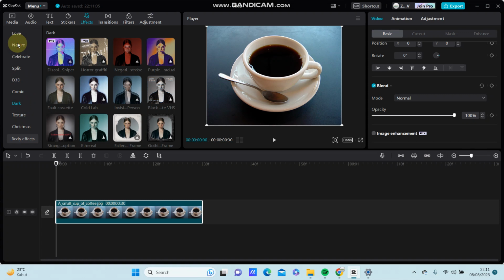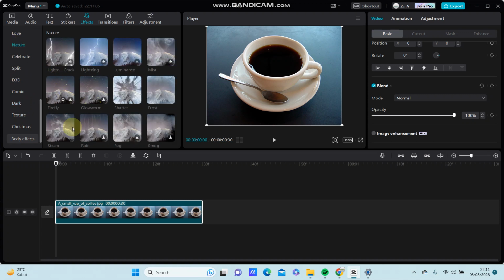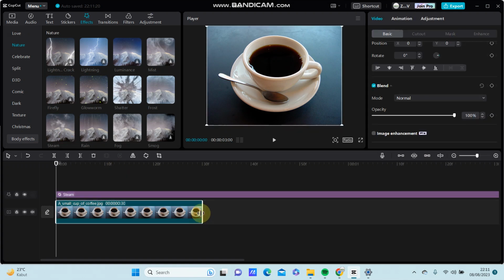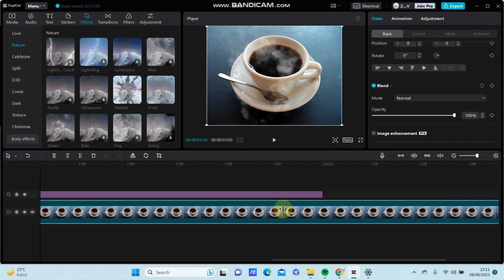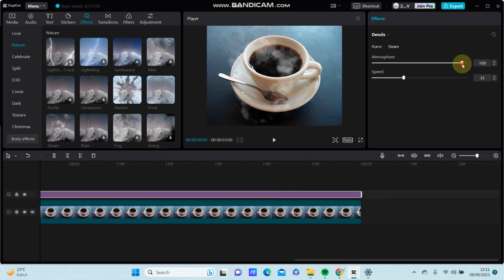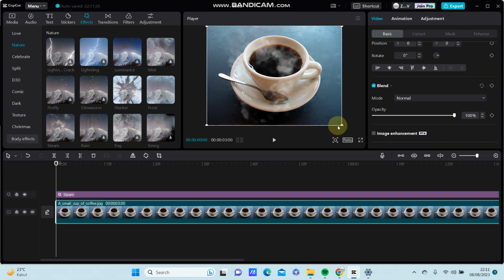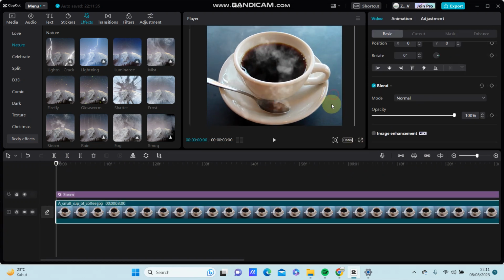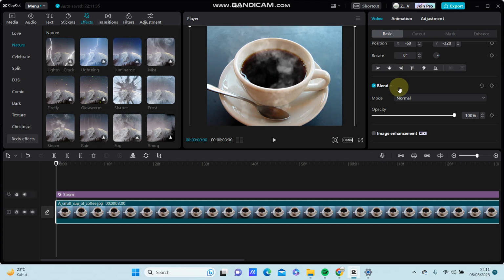How to Create Fake Steam Effect in CapCut PC Desktop? Simple Tutorial with CapCut Effect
This is how to create this video effect in the CapCut PC